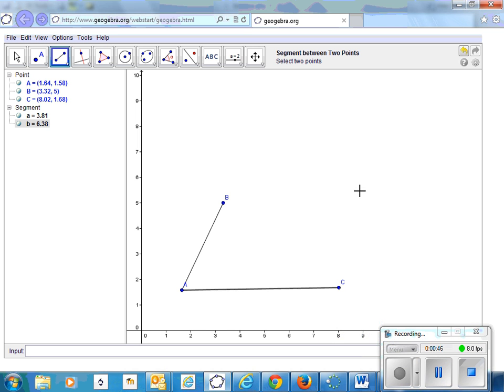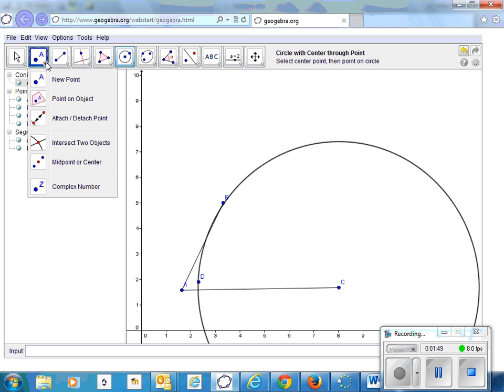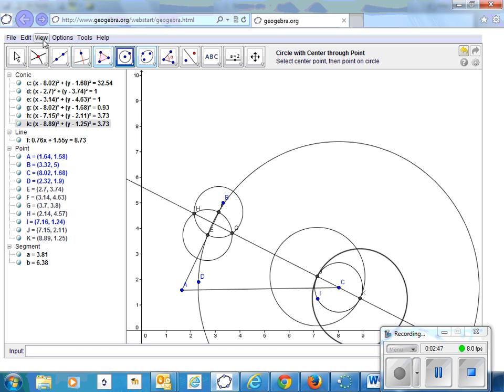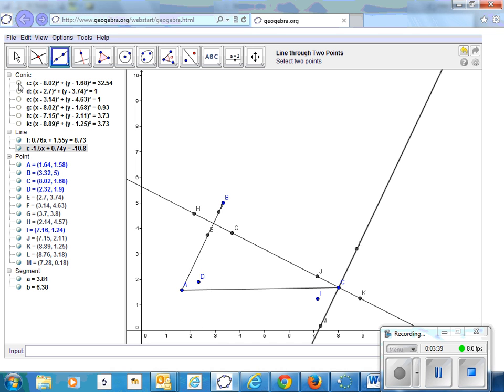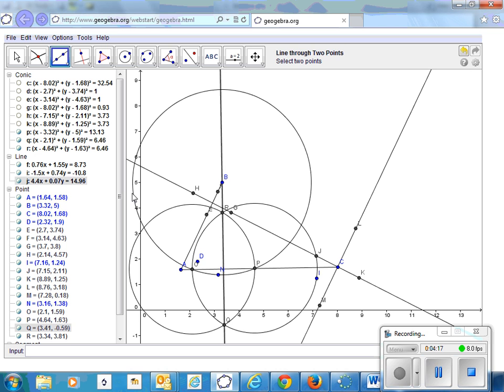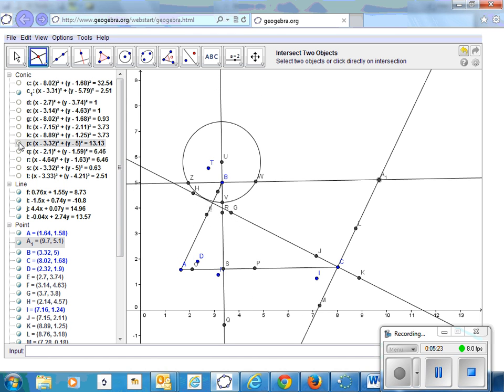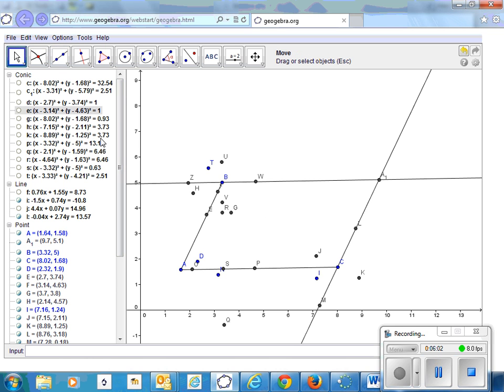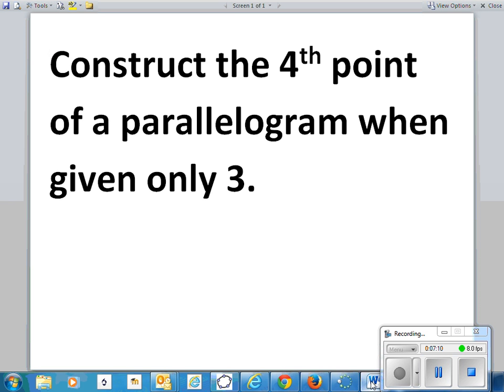Construct the 4th point of a parallelogram